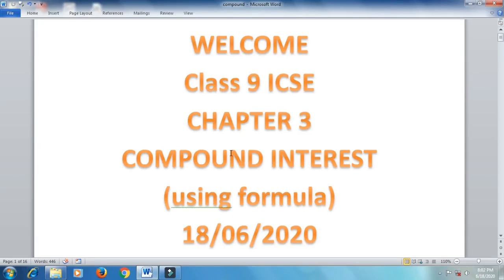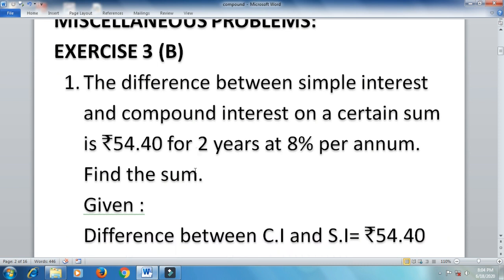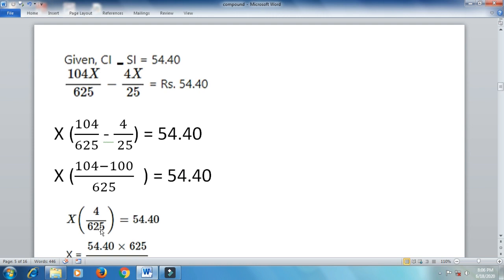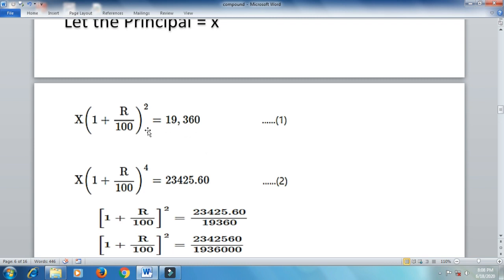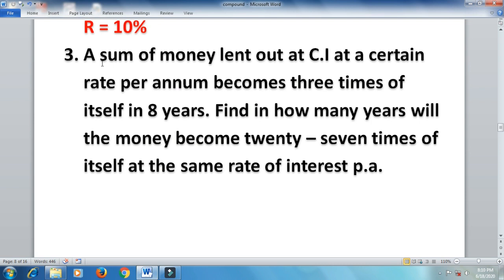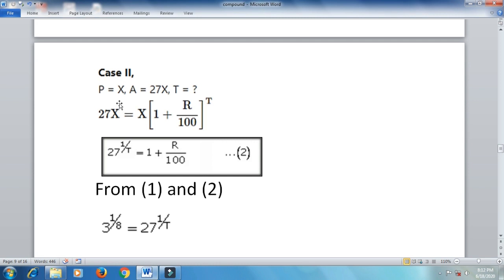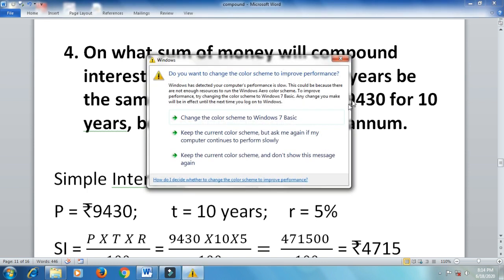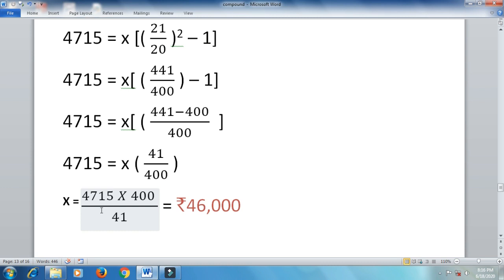ICSE Class 9 chapter 3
Solution of EX3(B)(1-4)